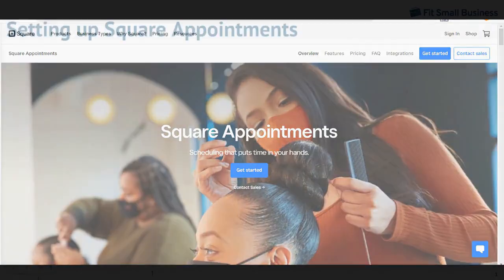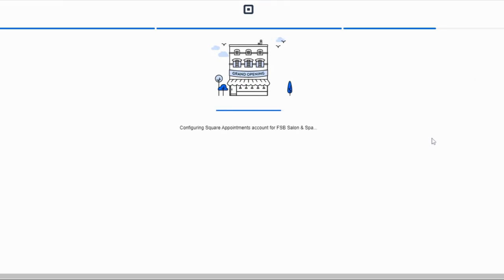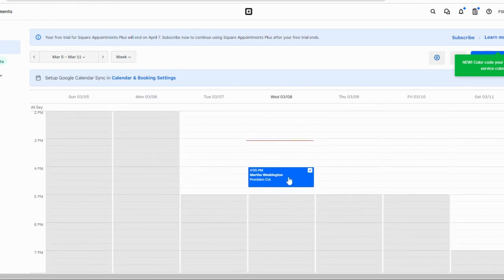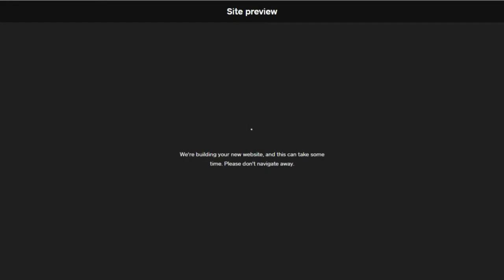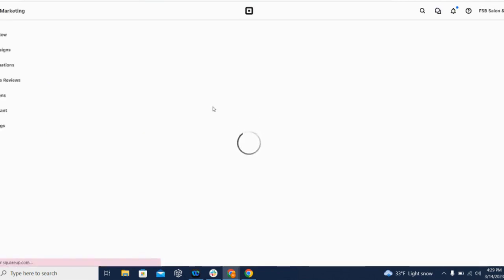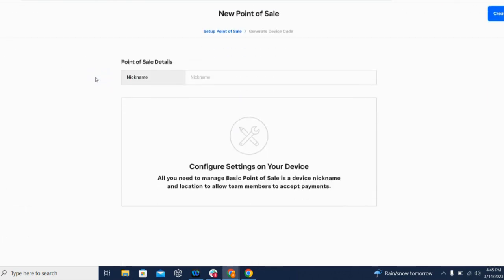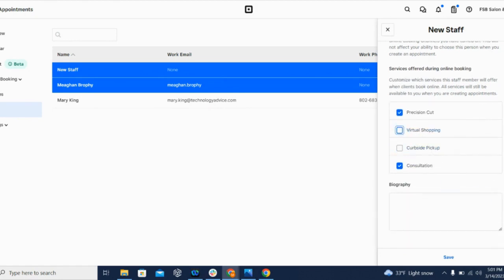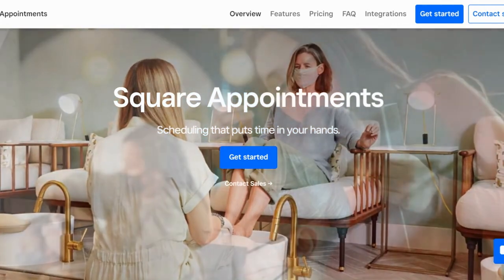How to Use Square Appointments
Join our retail and POS expert in this video walkthrough as they guide you through setting up everything from calendars to staff on the Square Appointments platform. 💼 📅

Square Appointments is your all-in-one solution for seamless appointment scheduling, complete with integrated point-of-sale (POS), payment processing, and online shopping capabilities. With Square Appointments, streamline your business operations by managing calendars, tracking customer data, generating sales reports, and creating invoices—all from a user-friendly and customizable dashboard.

Chapters:
0:00 Intro
1:02 Sign p for Free Account
2:08 Square Appointments Plan
3:15 Adding Services
5:00 Calendar & Booking Settings
7:55 Square Payments
9:12 Booking Appointments
10:24 Square Hardware
11:15 Configure Square to Multiple Hardware
12:55 Adding Employees
14:25 Adding Retail Items to Square Appointments
16:00 Bottom Line